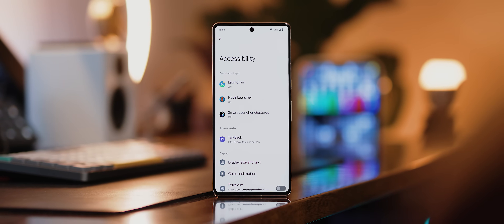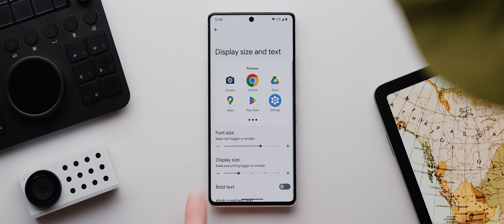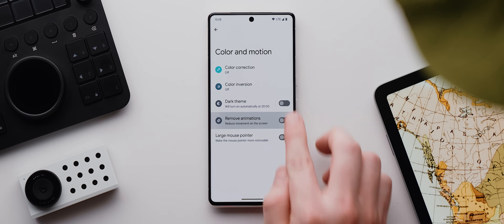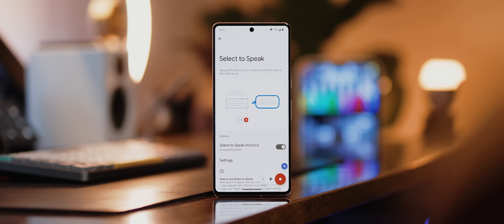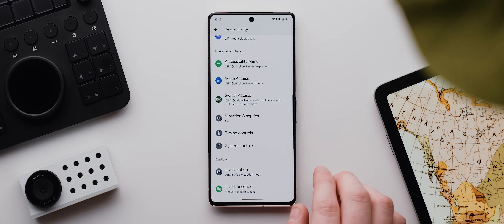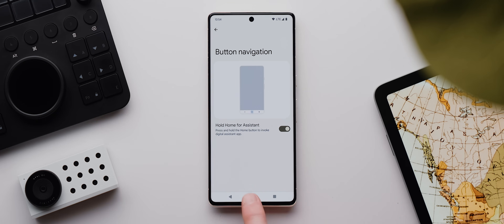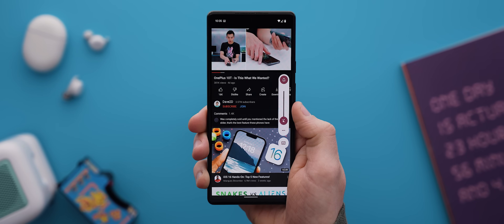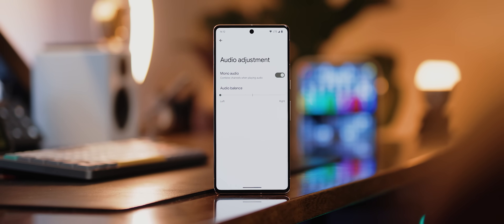Every Setting in Android's Accessibility Menu Explained!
You've probably stumbled upon Android's Accessibility Menu at one point in time, whether intentionally or not - but did you know that there are actually a bunch of cool and hidden features available if you dig deep enough into it?

Well, stick around because this video is gonna showcase every single setting within this menu in detail!

Time-stamps:
00:00 - Introduction
00:38 - Downloaded Apps
02:11 - Screen Reader
02:54 - Display
07:57 - Interaction Controls
14:03 - Captions
15:26 - Audio
17:06 - General
18:42 - Final Thoughts